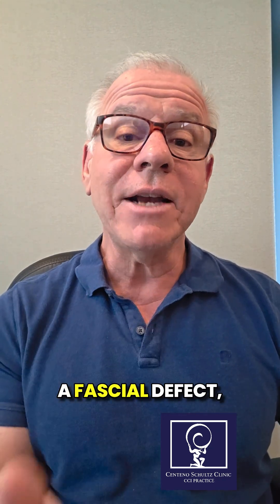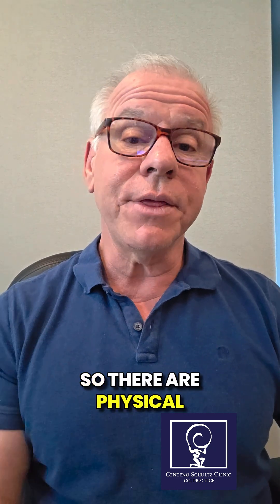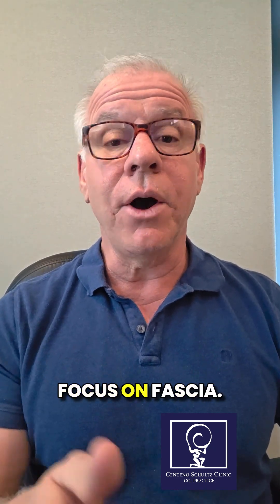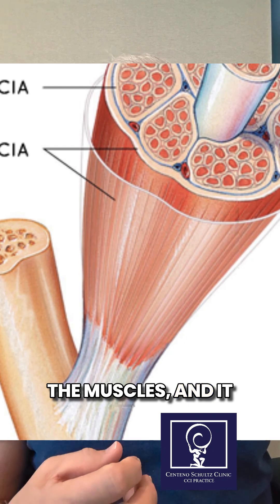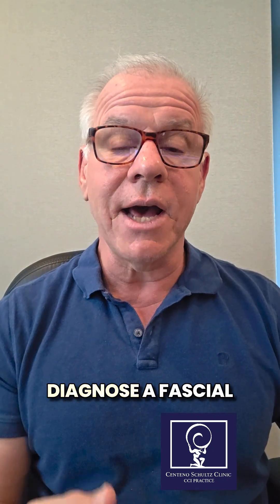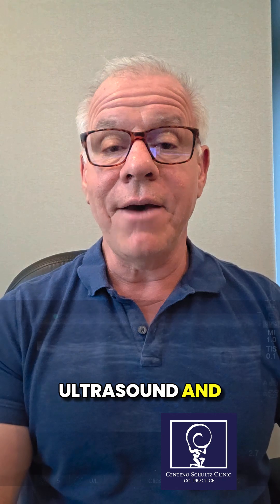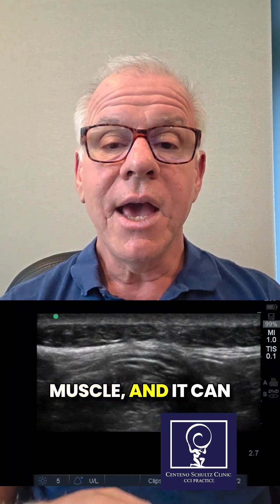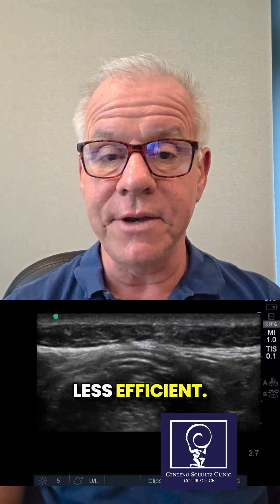Fascia Injuries: How We Find and Fix Them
Fascia can tear like other tissues and is best diagnosed under ultrasound while the patient contracts the muscle—revealing a painful “blowout” area. These injuries can reduce muscle efficiency but respond well to regenerative options (prolotherapy, PRP, stem cells). Guided treatment targets the defect to prompt healing.